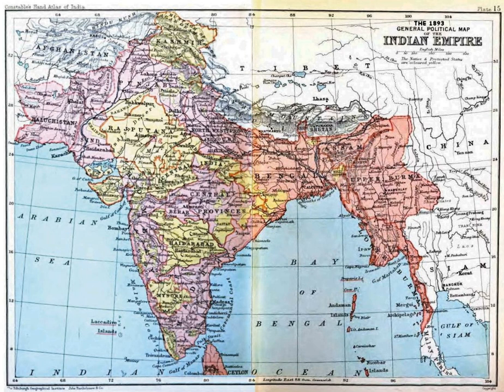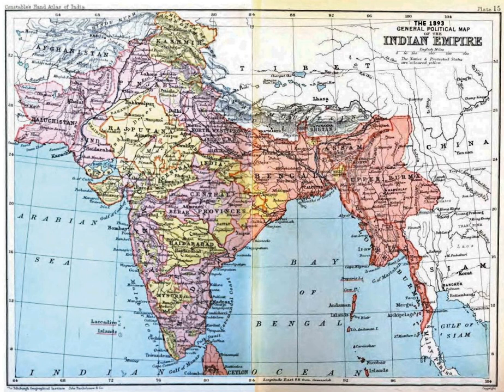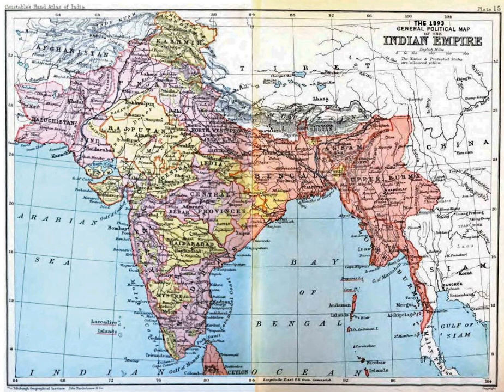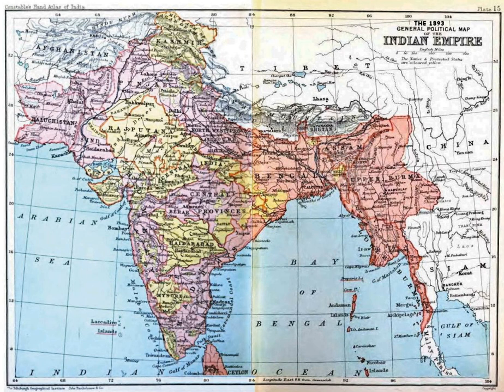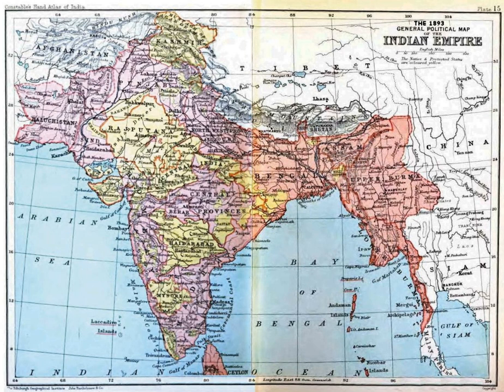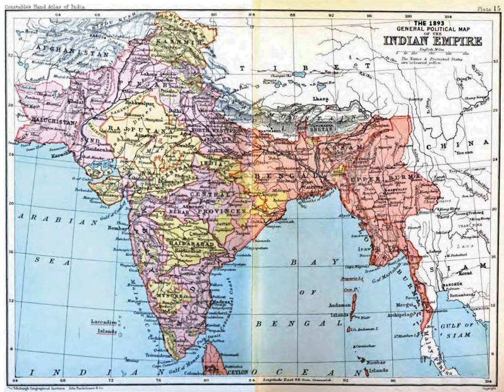British India | Wikipedia audio article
This is an audio version of the Wikipedia Article:
British India

- Socrates

SUMMARY
The Provinces of India, earlier  Presidencies of India and still earlier, Presidency towns, were the administrative divisions of British governance in the subcontinent. Collectively, they were called British India. In one form or another, they existed between 1612 and 1947, conventionally divided into three historical periods:

Between 1612 and 1757 the East India Company set up "factories" (trading posts) in several locations, mostly in coastal India, with the consent of the Mughal emperors or local rulers. Its rivals were the merchant trading companies of Portugal, Denmark, Holland and France. By the mid-18th century three "Presidency towns": Madras, Bombay and Calcutta, had grown in size.
During the period of Company rule in India, 1757–1858, the Company gradually acquired sovereignty over large parts of India, now called "Presidencies". However, it also increasingly came under British government oversight, in effect sharing sovereignty with the Crown. At the same time it gradually lost its mercantile privileges.
Following the Indian Rebellion of 1857 the Company's remaining powers were transferred to the Crown. In the new British Raj (1858–1947), sovereignty extended to a few new regions, such as Upper Burma. Increasingly, however, unwieldy presidencies were broken up into "Provinces".